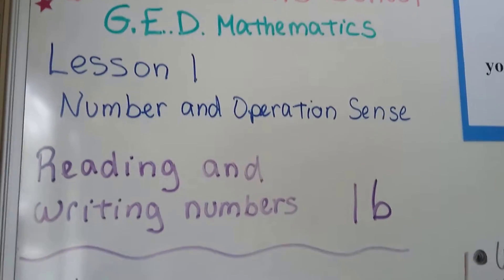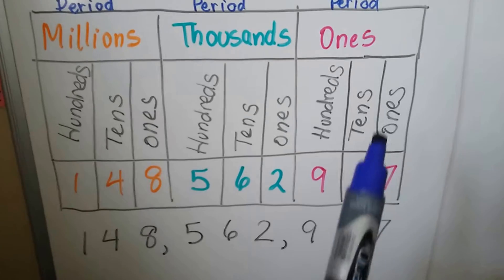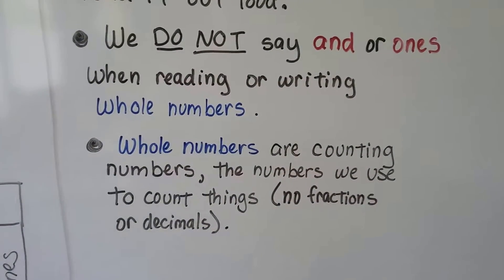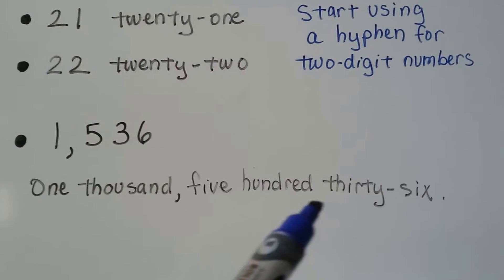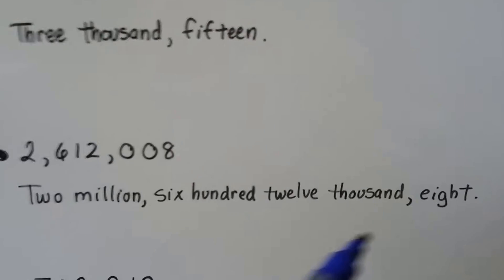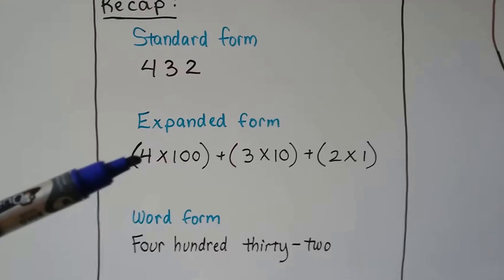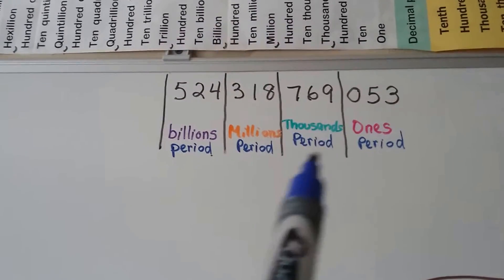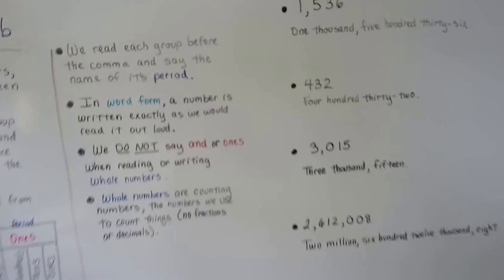G.E.D. 1b, Reading and writing numbers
An explanation of how to read and write numbers, how to use commas between place values, when to use a hyphen in the word form of a number, and the meaning of whole numbers.
Follow each Lesson with the Steck-Vaughn G.E.D book.